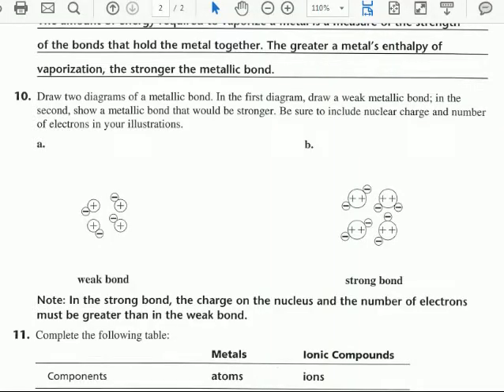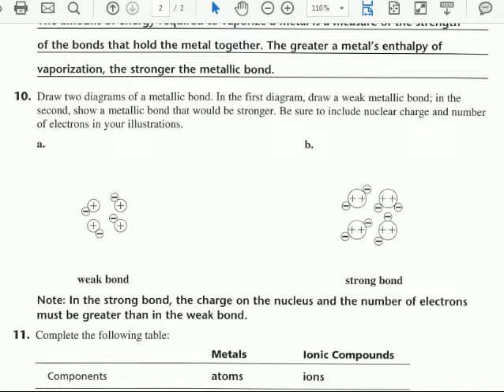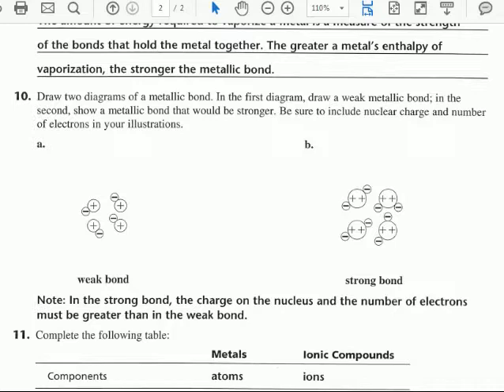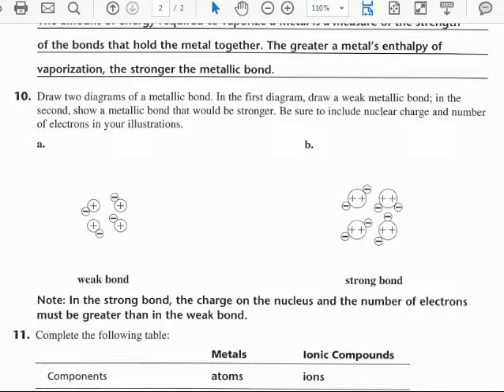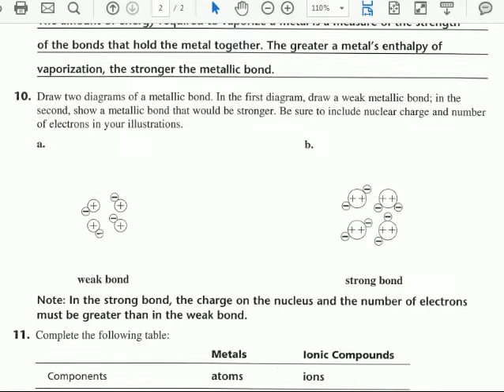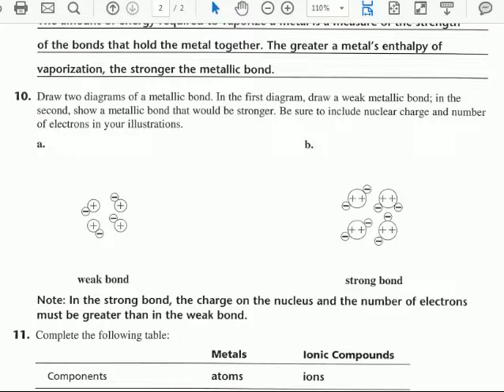Chem Ch 06-4 Worksheet #10